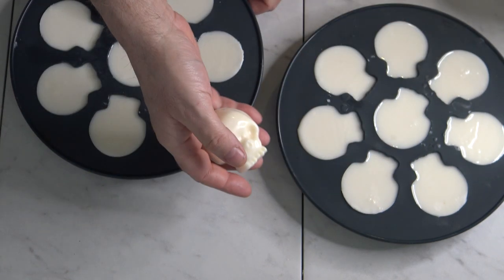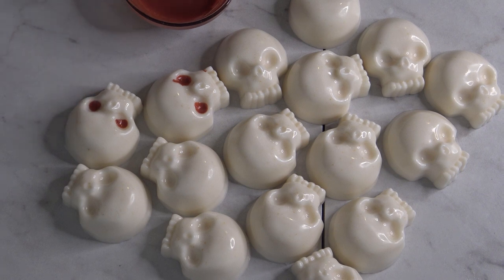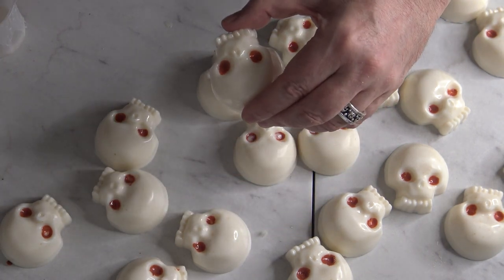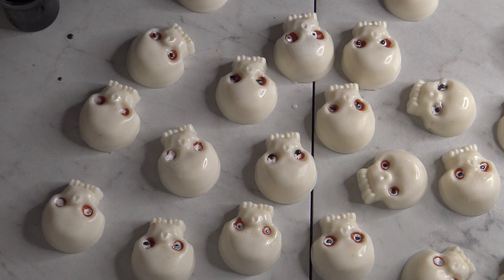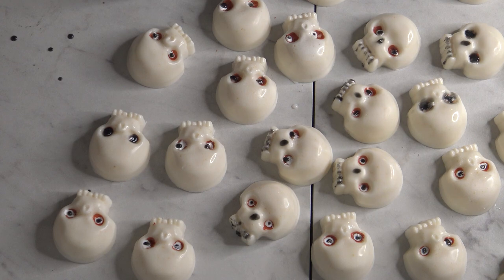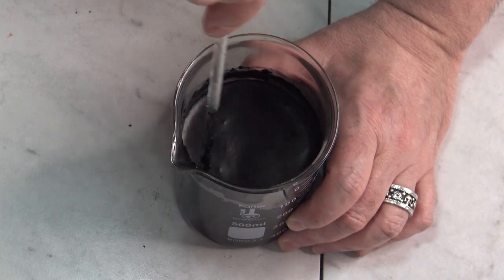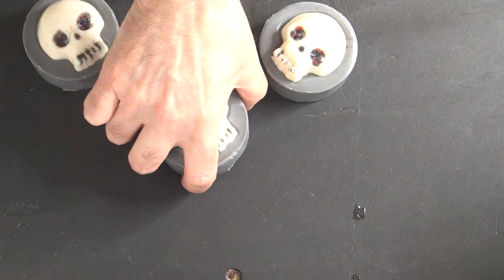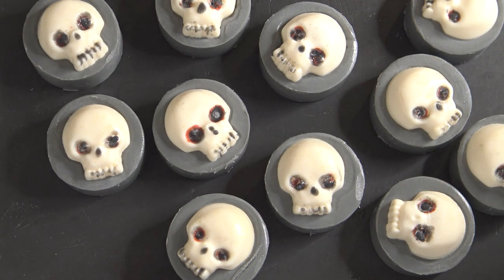Making Bloody Bones Soap For Halloween Screams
it's October, my favorite month of the year and so it was befitting that I would create this fun bar of Halloween fun.  Come along for a chat about the supernatural, ghosts, witches and more.

Available Late October 2022